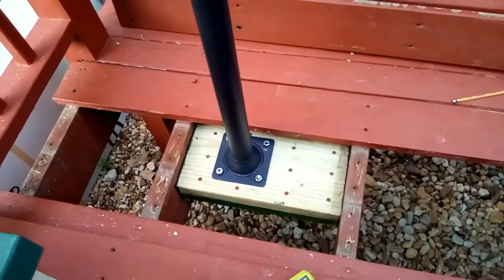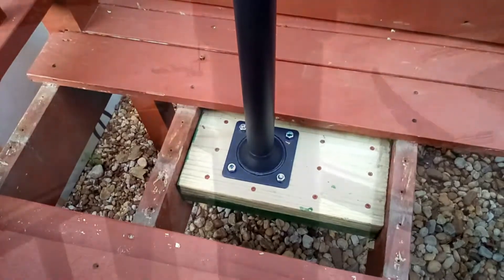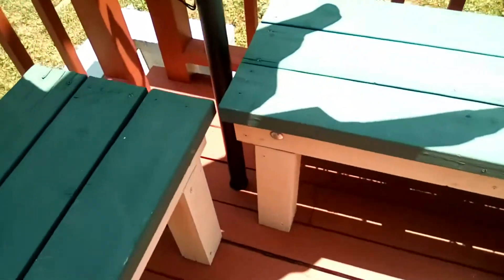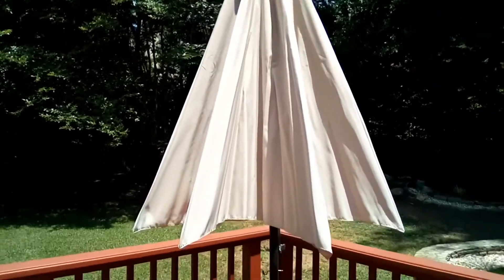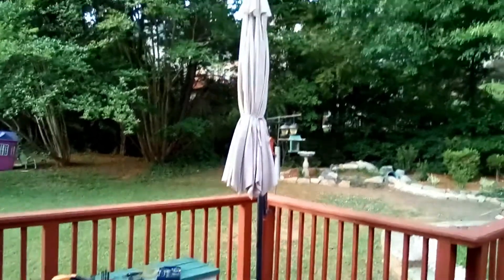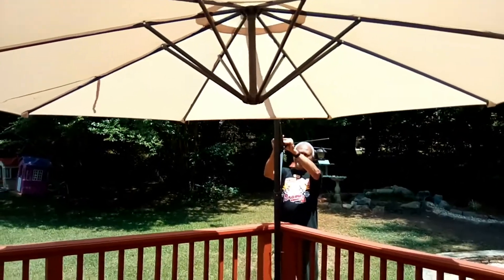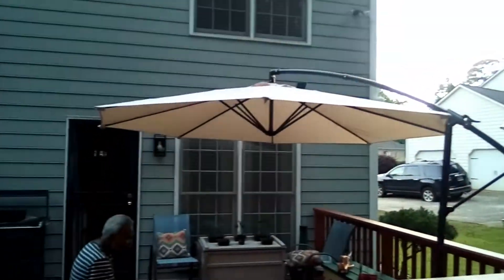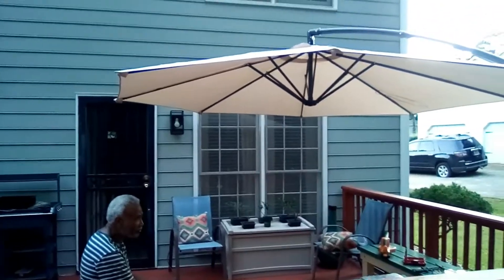LAUSAINT HOME 10FT Patio Offset Cantilever Umbrella Review, Awesone Umbrella!